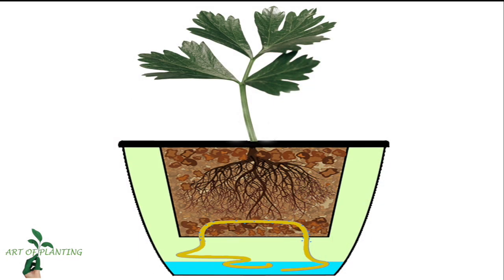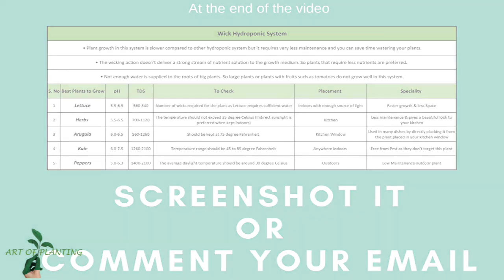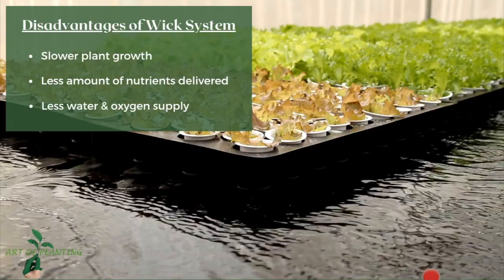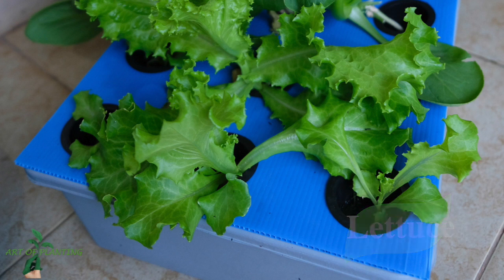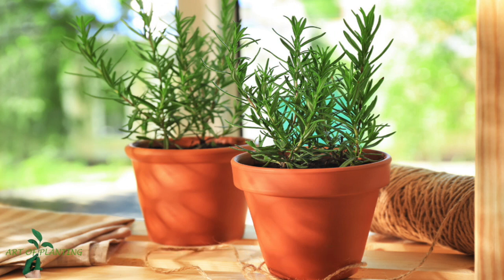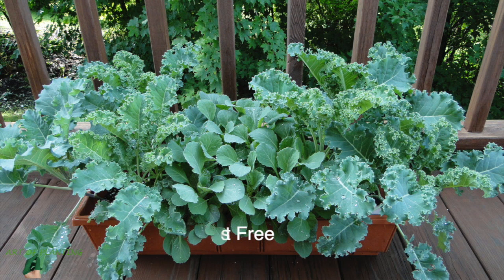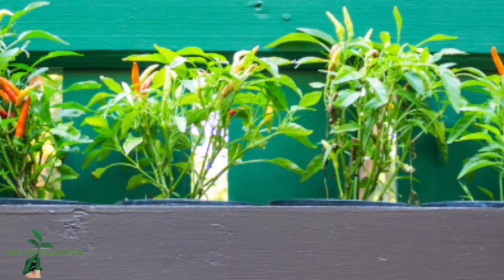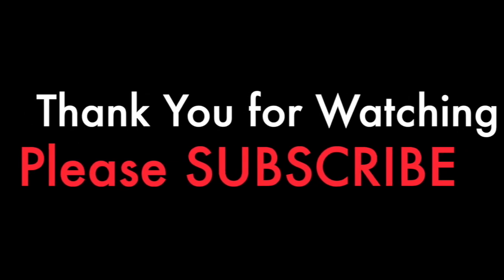Best Plants to Grow | Self Watering Wick Hydroponic System | How It Works | Pot System.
This is a video on the best plants to grow for Wick hydroponic system.